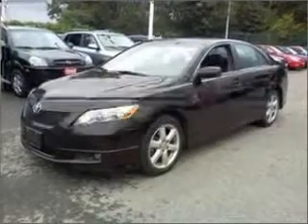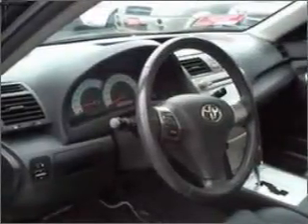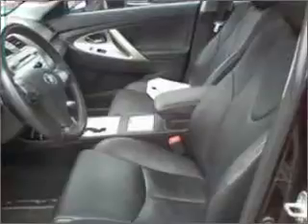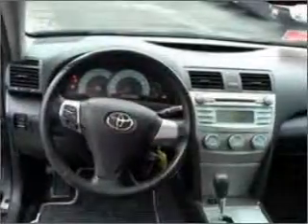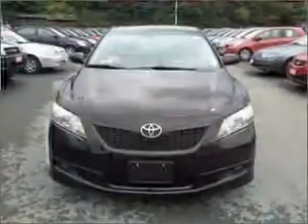2007 Toyota Camry - Ottawa ON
Year: 2007
Make: Toyota
Model: Camry
Trim: SE
Engine: 2.4 liter inline 4 cylinder 16 valve
Transmission: 5-Speed Automatic
Color: Black
Mileage: 49768
Address:
2788 Bank Street
Ottawa, ON K1T 1N3